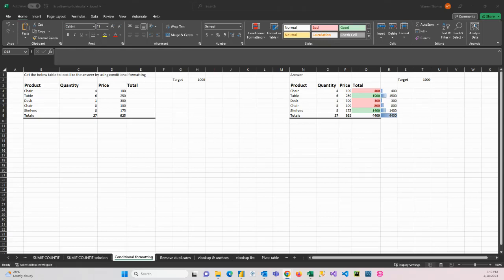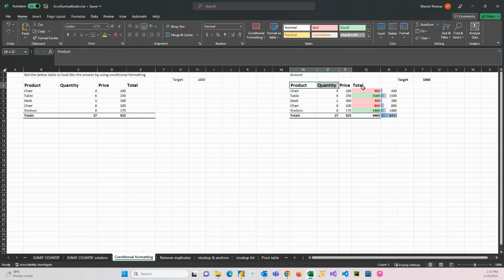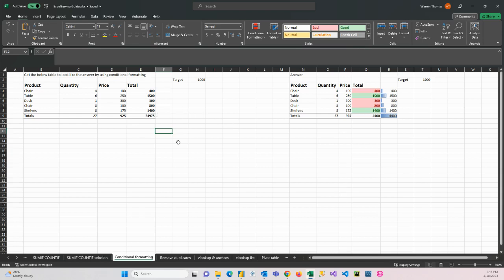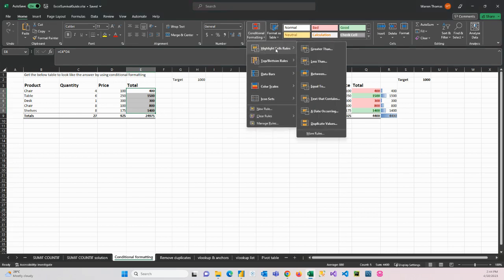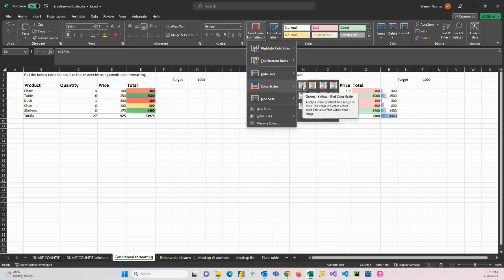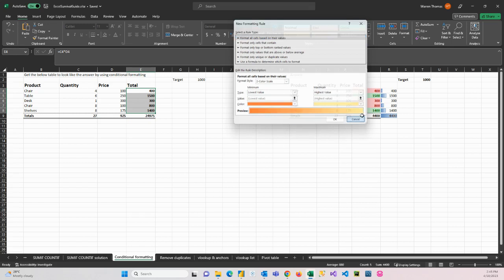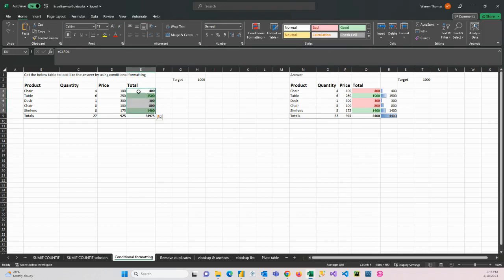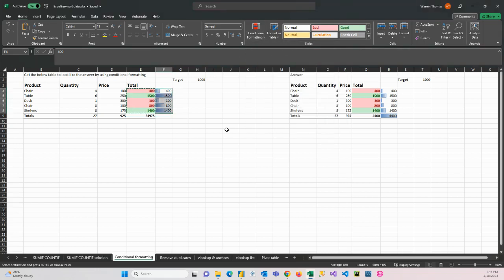7. Excel Survival Guide - Conditional formatting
Here we will look at conditional formatting in Excel